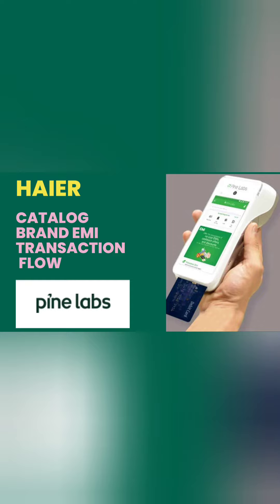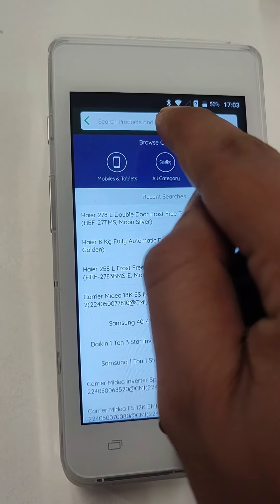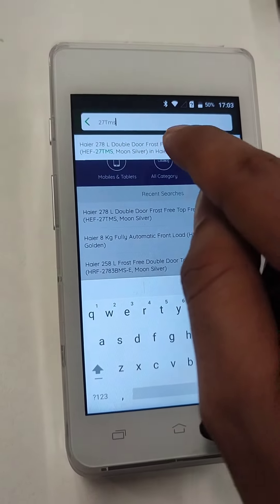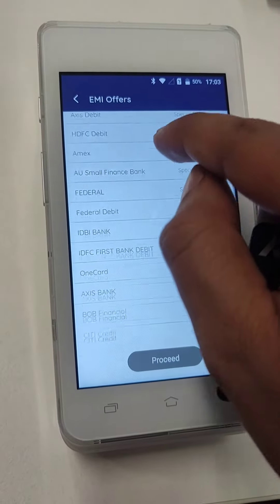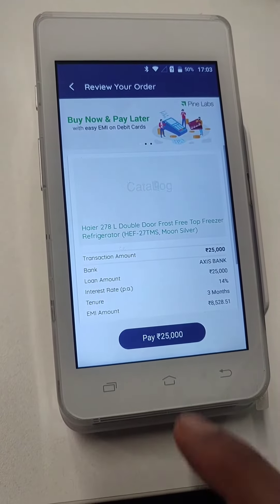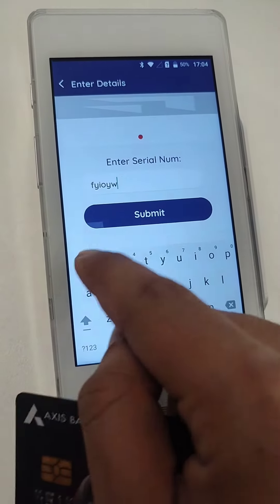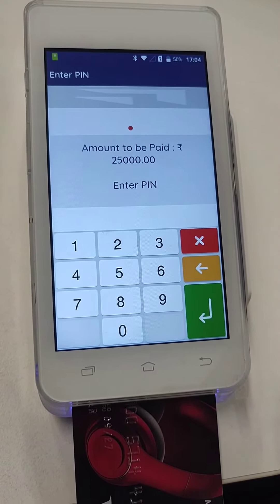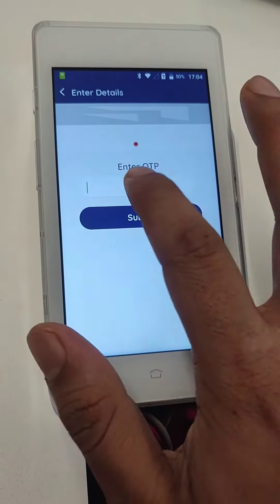How to do brand emi transactions via catalog option in Pinelabs Machine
Transaction Via Catalog option.
transaction kaise kare pinelab me
pinelab se kaise transaction hota hah
catalog se transaction kaise krte hah
pinelabs me catalog option se transaction krna hah